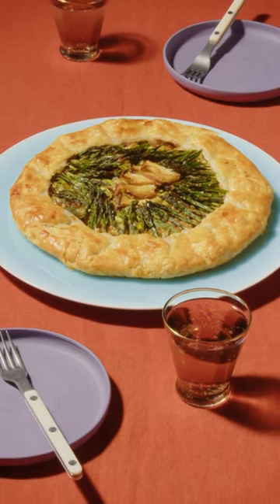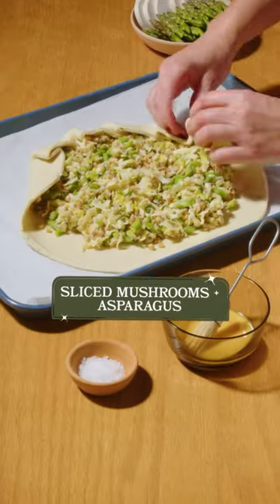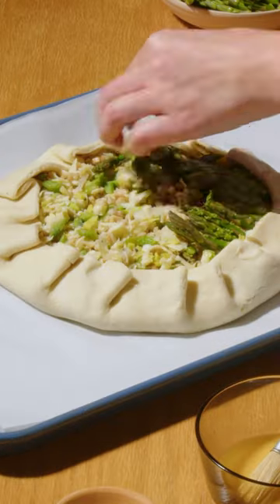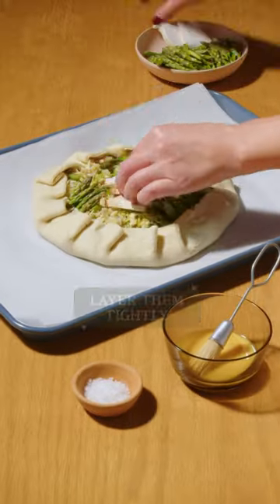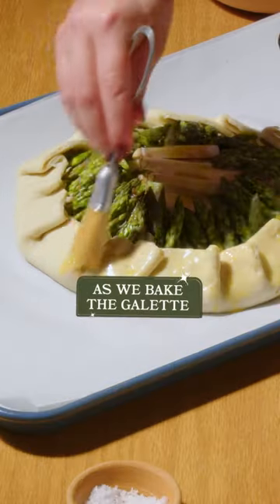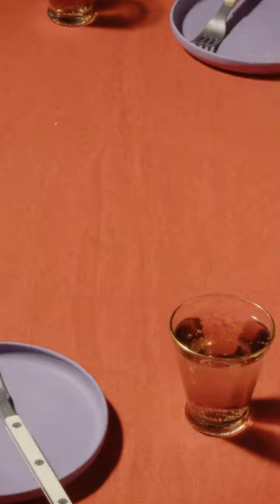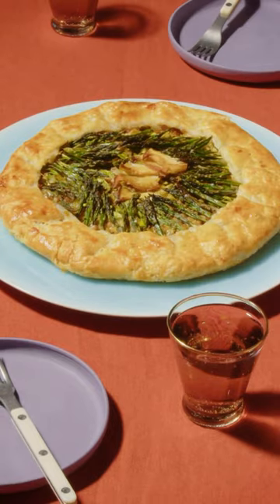Experiment with caution, friends may devour this one–The Garden Galette.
Set in the early 1950s, Lessons in Chemistry follows Elizabeth Zott (played by Larson), whose dream of being a scientist is put on hold in a patriarchal society. When Elizabeth finds herself fired from her lab, she accepts a job as a host on a TV cooking show, and sets out to teach a nation of overlooked housewives — and the men who are suddenly listening — a lot more than recipes.

Starring alongside Larson are Lewis Pullman (“Top Gun: Maverick,” “Outer Range”), NAACP Image Award-winner Aja Naomi King (“How to Get Away with Murder,” “The Birth of a Nation”), Stephanie Koenig (“The Flight Attendant,” “The Offer”), Kevin Sussman (The Big Bang Theory,” “The Dropout”), Patrick Walker (“Gaslit,” “The Last Days of Ptolemy Grey”), and Thomas Mann (“Winning Time: The Rise of the Lakers Dynasty,” “Me and Earl and the Dying Girl”).

Lessons in Chemistry is produced for Apple TV+ by Apple Studios. Seven-time Emmy Award-nominee Lee Eisenberg (“WeCrashed,” “Little America”) serves as showrunner. Academy Award-nominee Susannah Grant (“Unbelievable,” “Erin Brockovich”) executive produces alongside Larson. Sarah Adina Smith (“Hanna,” “Looking for Alaska”) serves as director and executive producer of the first two episodes. Jason Bateman and Michael Costigan (“Ozark,” “A Teacher”) executive produce for Aggregate Films. Natalie Sandy executive produces through Piece of Work Entertainment alongside Eisenberg. Louise Shore also serves as executive producer.